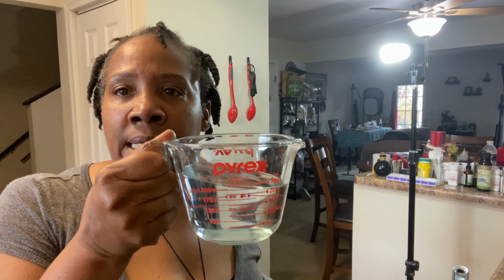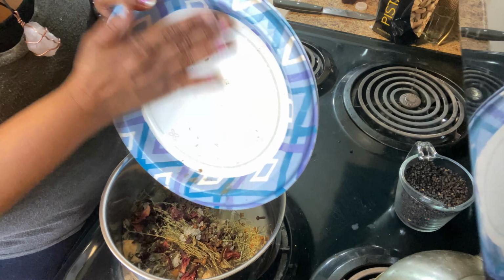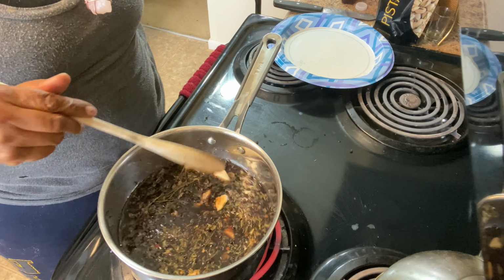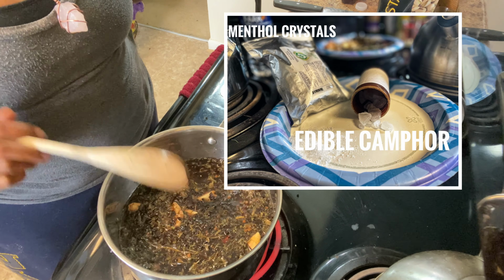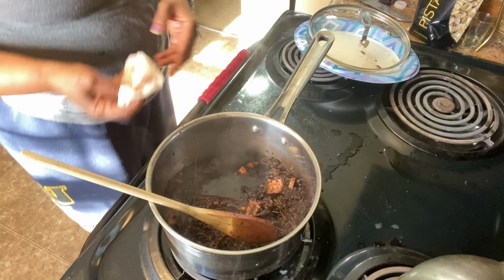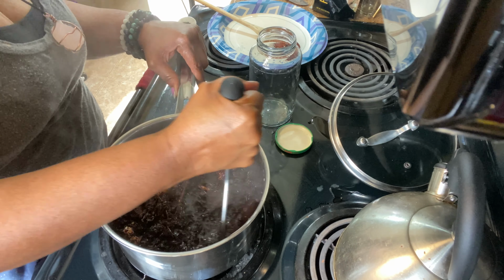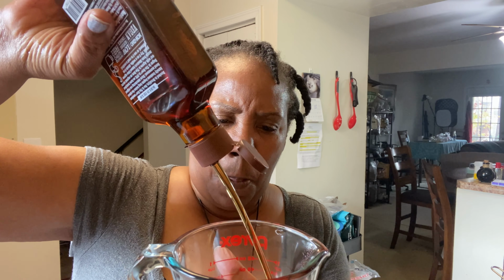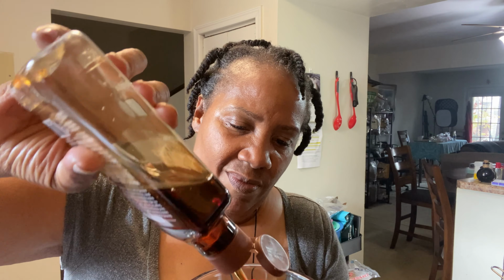DIY CAMPHOR MENTHOL HERBAL ELDERBERRY SYRUP|| Relieve Congestion || Immune Booster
Greetings, Sekhmet's Children, to Sekhmet's Healing Kitchen, I am Sekhmet SapphyreSun, today I am making a Homemade DIY Camphor Menthol Herbal Elderberry that can relieve congestion and boost the immunes system, due to the Elderberries and Herbs due to the cold season we are moving into.

3 C Spring Water
1 C Organic Agave Syrup
1 C Elderberries
2 TBS Thyme
1 Large piece of Ginger
2 TBS Oregano
2 TBS Hibiscus
1 TSP Cloves
1 1/2 Sticks Cinnamon
1 TSP Crushed Edible Camphor
1 TSP Curshed Edible Menthol

ELDERBERRY--Has been used for thousands of years as both medicine and food. Elderberry has been known to reduce symptoms of upper respiratory infections. It has been known to prevent and treat colds and flu because of its antiviral properties.

GINGER--Reduces inflammation and soothes sore throat.

THYME--Thyme can strengthen the immunes system

OREGANO--Helps reduce coughs and spasms

CINNAMON--Is perfect for the winter months

CLOVE--Come in handy during  tunes if sore throat, cough cold and sinusitis

HIBISCUS--Contains high levels of Vitamin  C, which provides a strong foundation to boost the immune system.

GARLIC--The cold fighting compound in garlic is Allicin.

CAMPHOR---Reduces inflammation and reduces congestion

MENTHOL CRYSTALS--Soothes sore throat, allergies, sinus discomfort, coughs, alleviates fever symptoms and supports the immune system.

FINE MESH METAL STRAINER 3 PIECE SET:

🎥Equipment Used🎥

Old phone: Apple iPhone XR

New phone: Apple iPhone 11 Pro

Lighting:
Remember, to love yourself unconditionally, without, judgement, until next time! Love 💗 Sekhmet SapphyreSun❤️😻🙏🏾

🌷LOVE OFFERINGS🌷